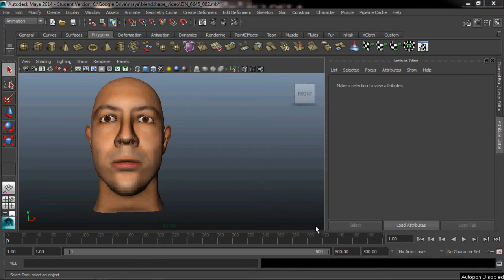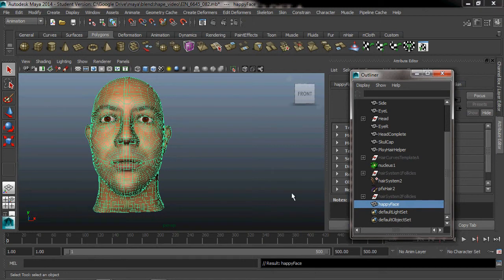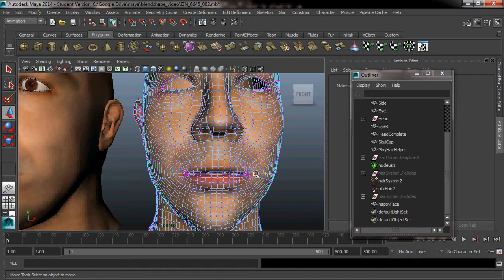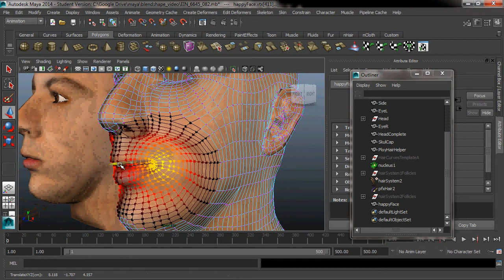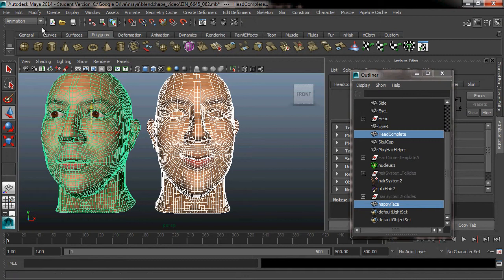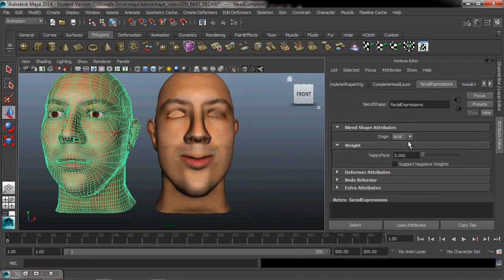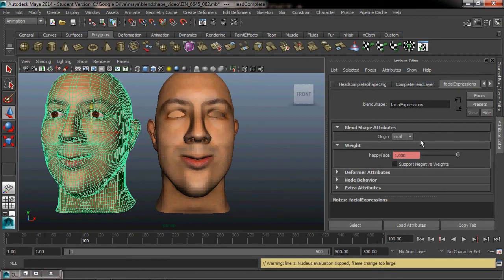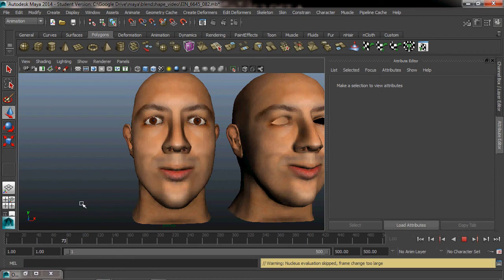Creating Animations Using Maya Blendshapes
This video demonstrates using blendshapes in Maya to create animations.